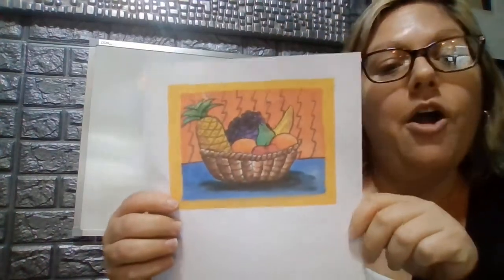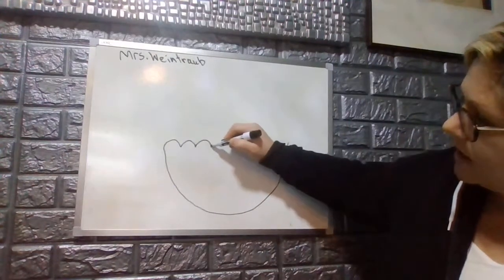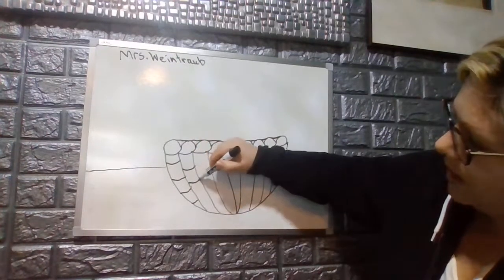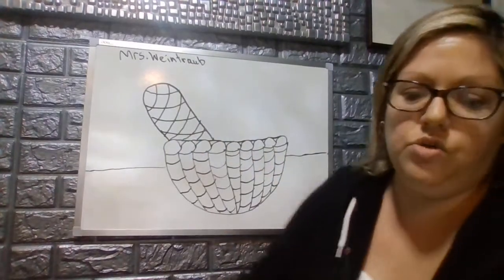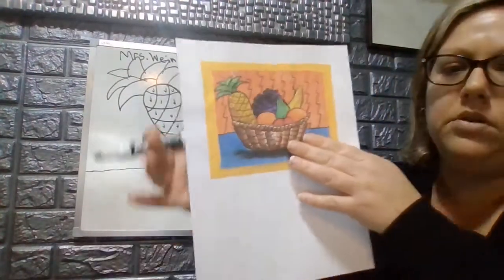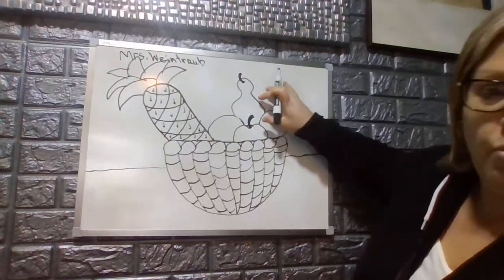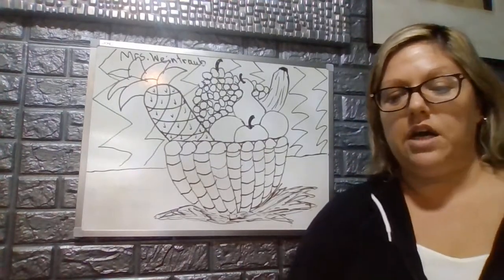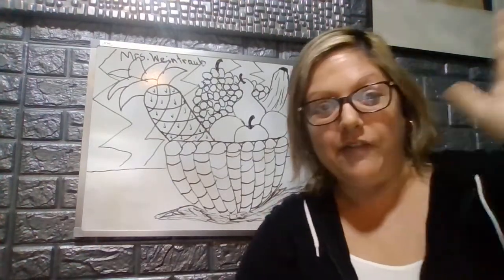Paul Cezzane Fruit Bowl Inspired Still Life Art Step by Step with Mrs. Weintraub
Paul Cezanne was widely misunderstood by his contemporaries. This shy man, who was a precursor of Cubism and Fauvism, loved to paint fruits (in art history called “still lifes”). This is all we know about Cezanne and his fruits.  Most of Cezanne’s paintings are still lifes. They were made in a studio using very simple stuff like a cloth, a vase or bowl. Or a sKull.

Cézanne’s works are both traditional and modern. His fruits became quite abstract with time – later they were just splotch of color enclosed by a line. Like here, they don’t have any purpose except of being decorative objects.

So today we will be learning to draw and create like Cezanne.  We will use real and organic shapes to create a Masterpiece.